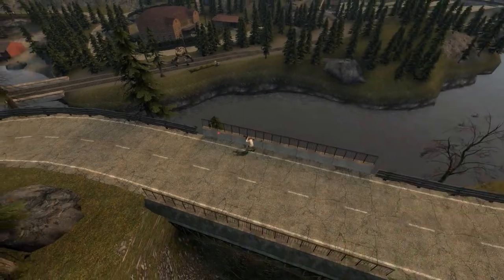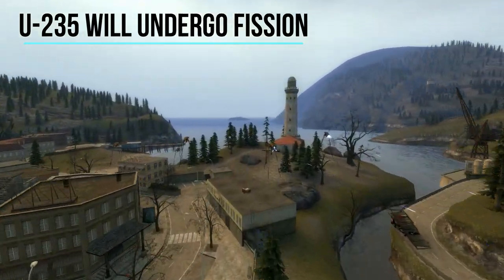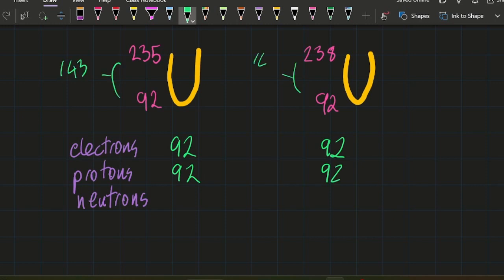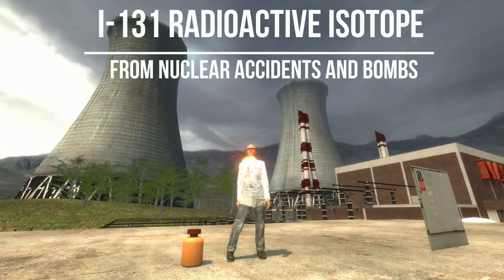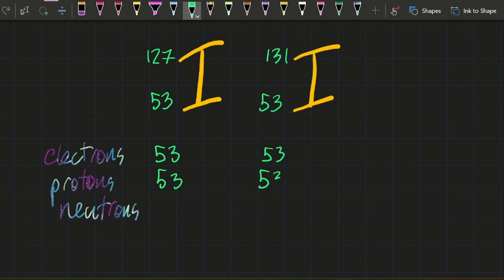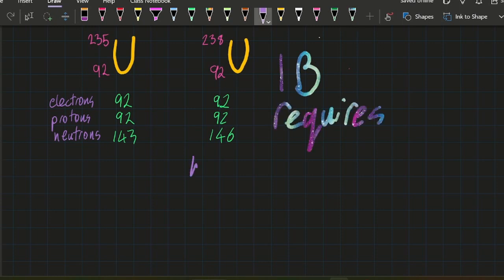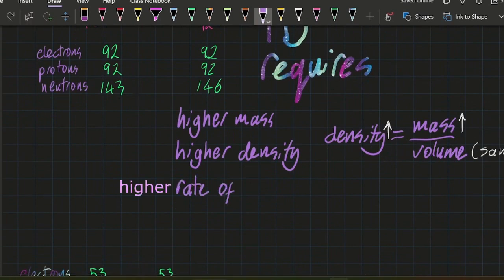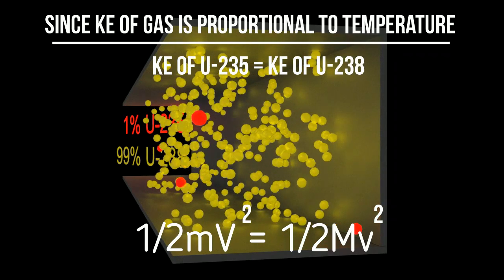S1.2.2 What are the Differences in the Physical Properties of Isotopes? [SL IB Chemistry]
For IB you need to know that the heavier isotope:
has a greater mass, greater density, slower rate of diffusion.

Isotopes have the same number of (positive) protons and (negative) electrons, so have the same chemical properties.  Chemistry and its properties are about the movement and position of charged particles.  Isotopes have different numbers of (neutral) neutrons.  This changes the physical properties.